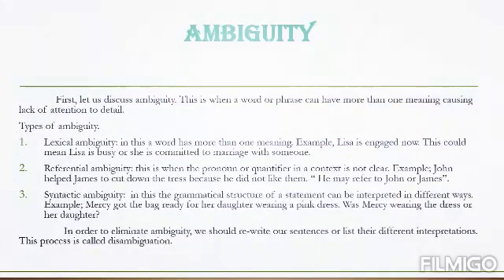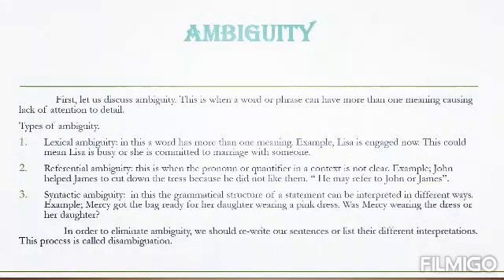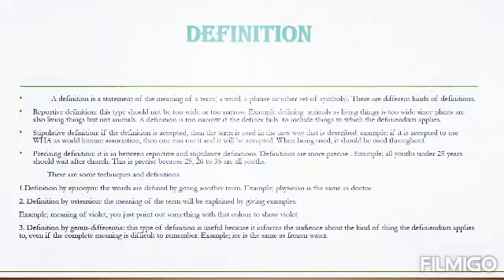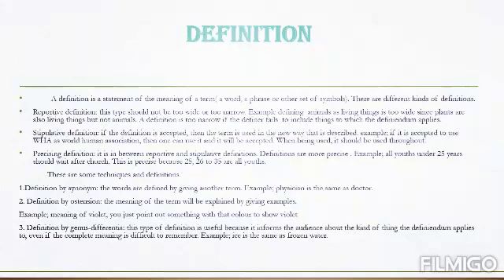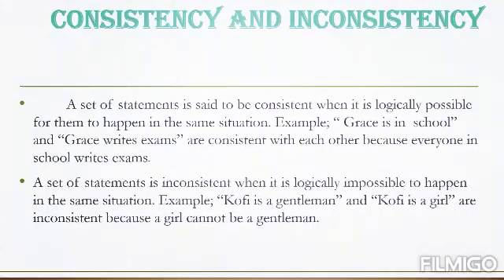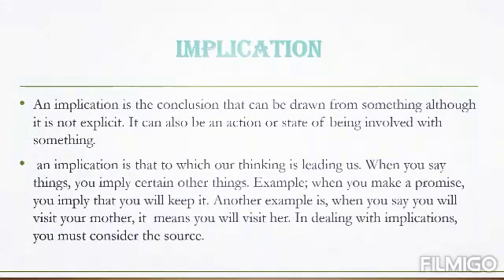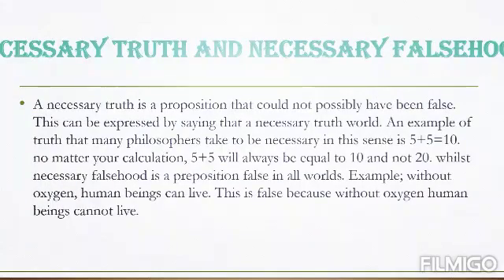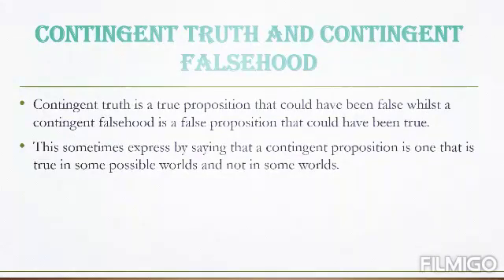NUR_Gp6_Miotso